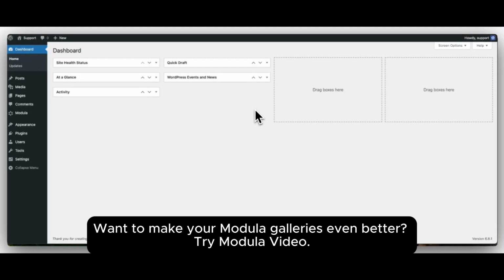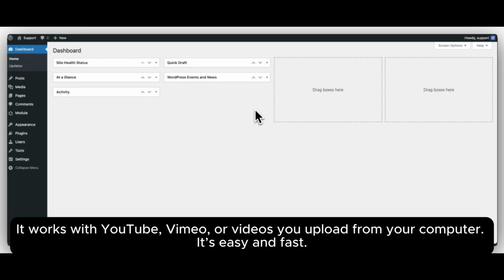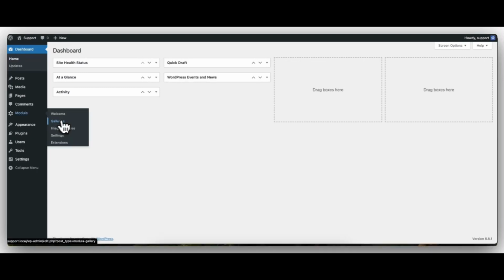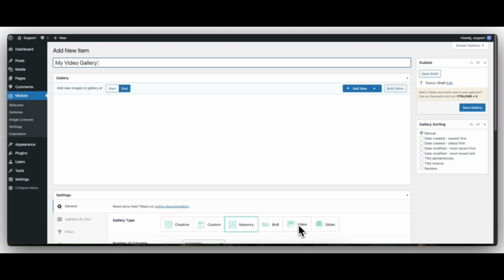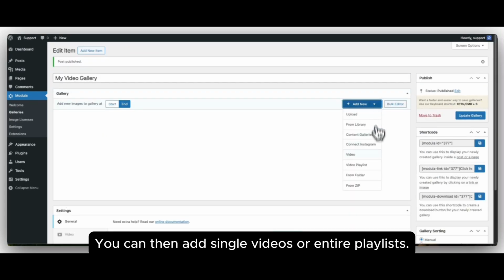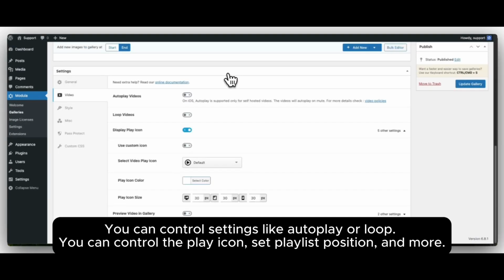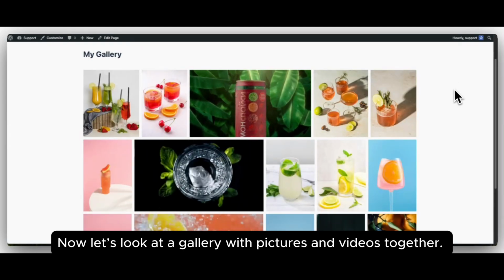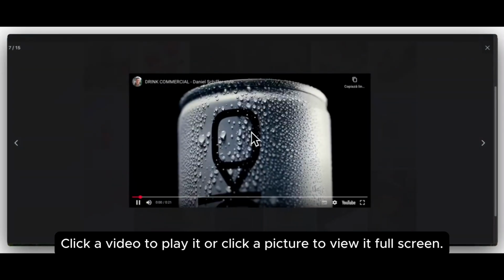Easy Video Galleries with Modula Video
Transform your WordPress gallery into a lively video showcase with the Modula Video add-on.
Create galleries with only videos or combine videos and images for a richer experience. Autoplay keeps eyes on your content, smooth playback feels seamless, and visitors stay longer exploring your portfolio.

Want to try Modula?